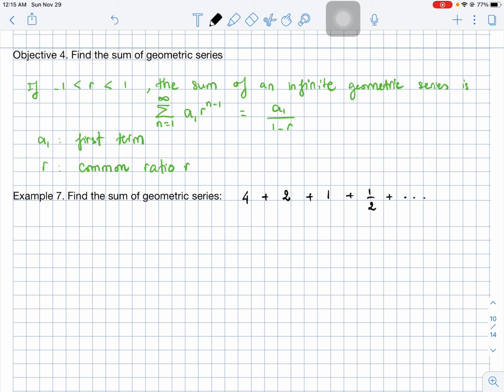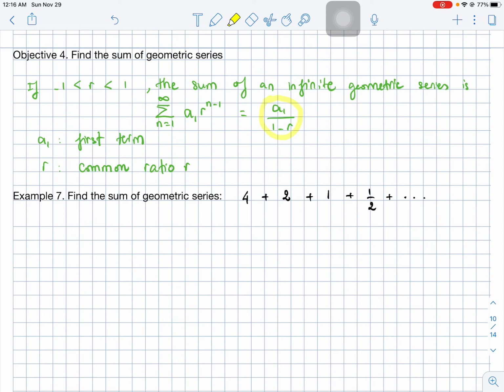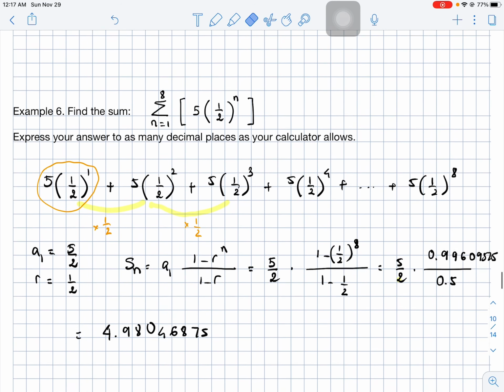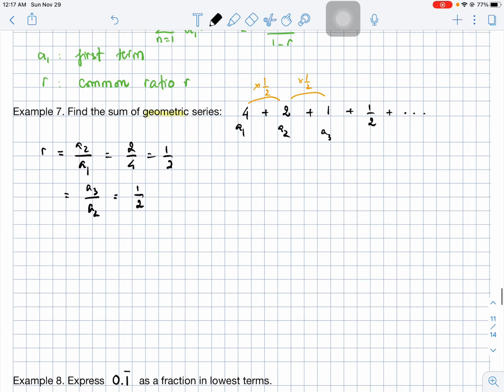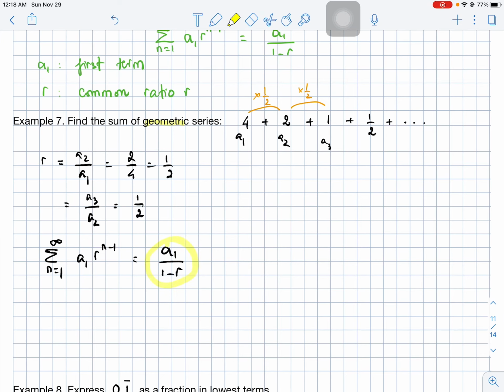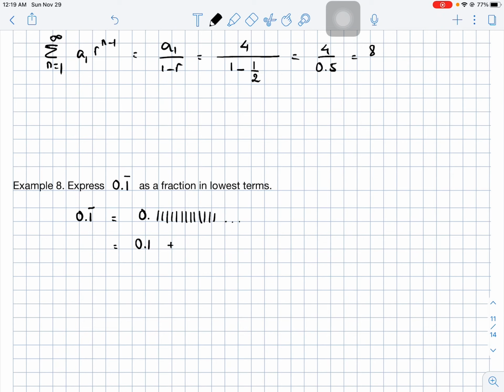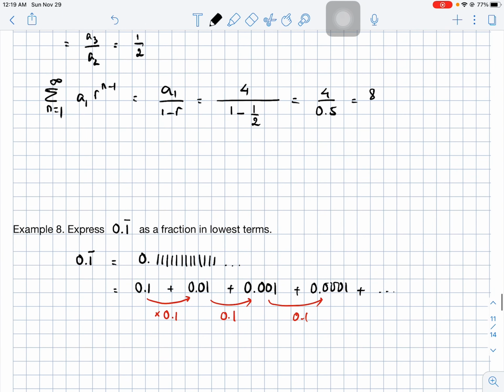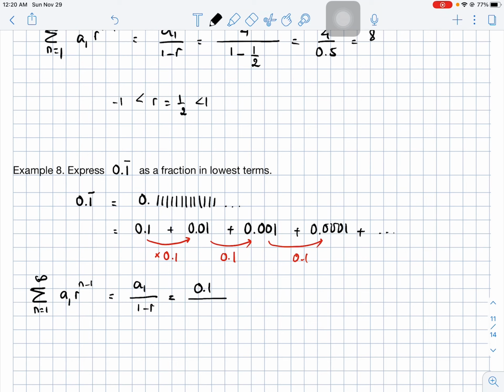Sec 10.3 part 4